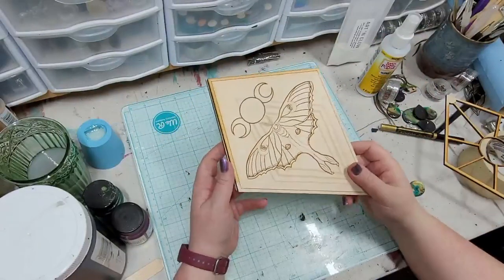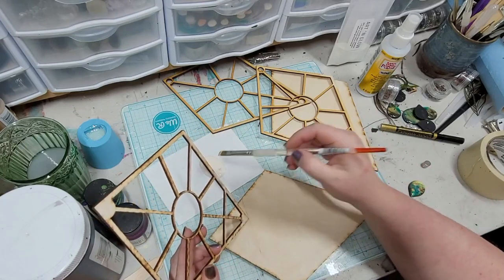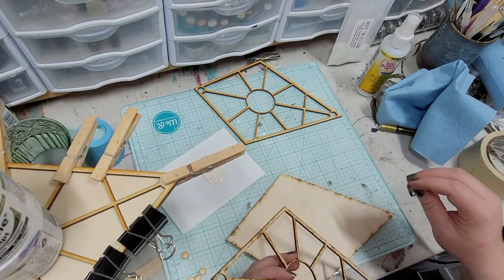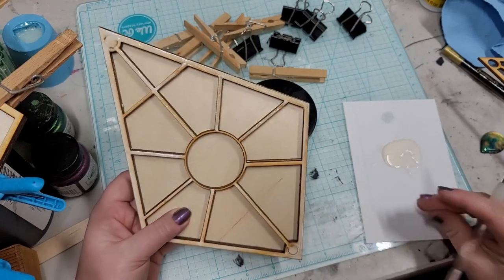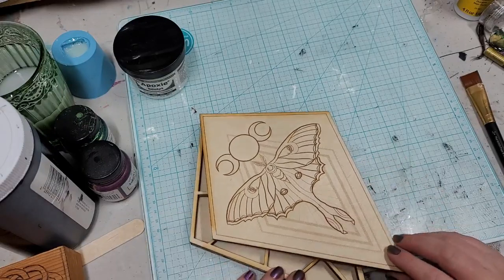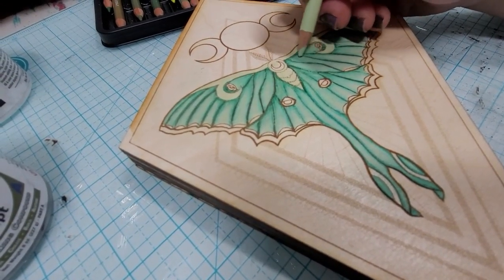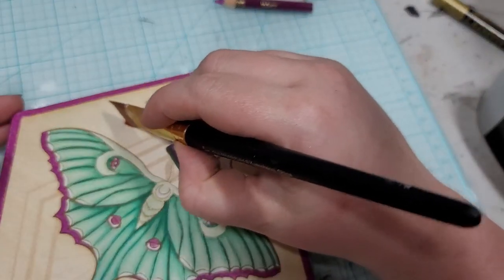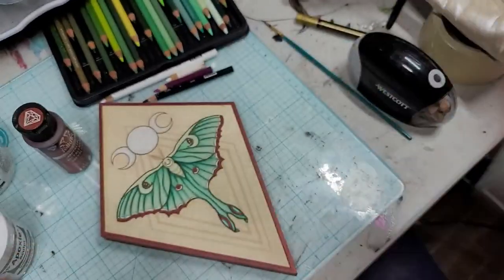Luna Moth Bead Box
Follow along to make your own bead box using one of our kits!

Wood Glue
Paint Brush
Prisma Color Pencils
Antique Copper Folk Art Paint

Mod Podge Spray